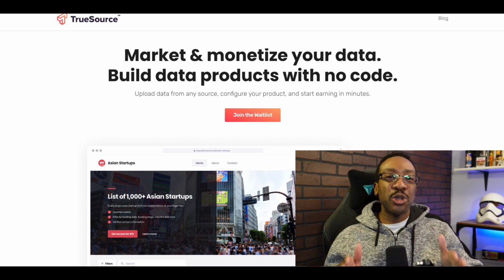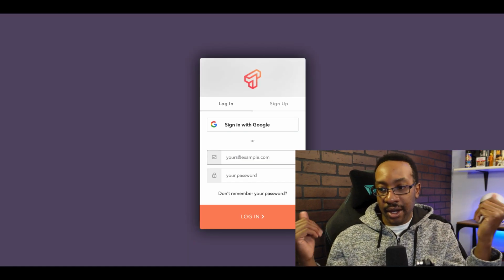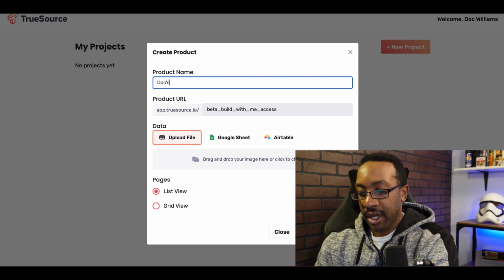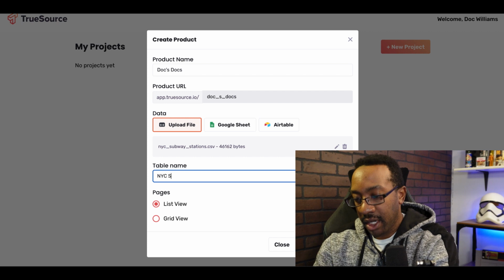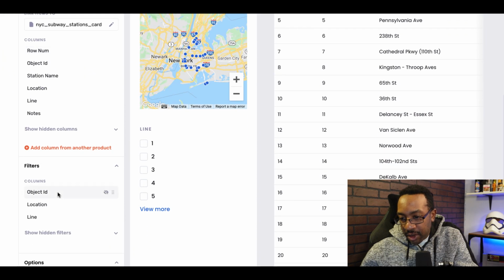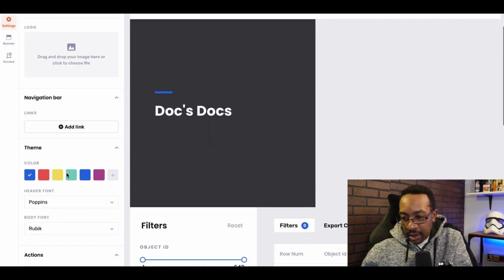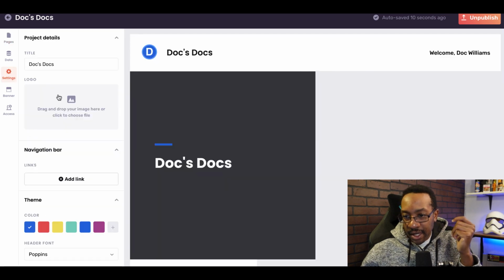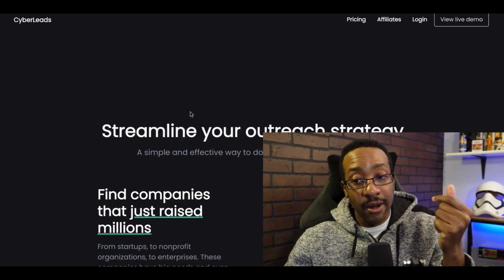Add an income stream in 2022 | TrueSource.io Walkthrough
Make money off your data in less than 10 minutes!